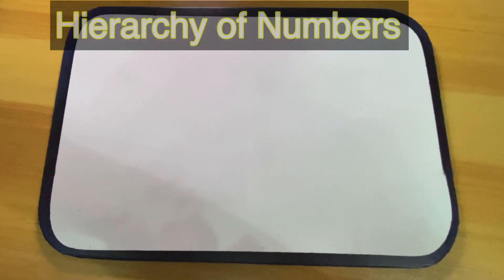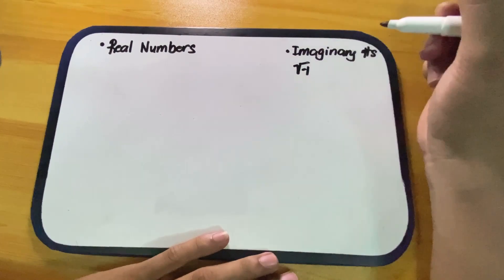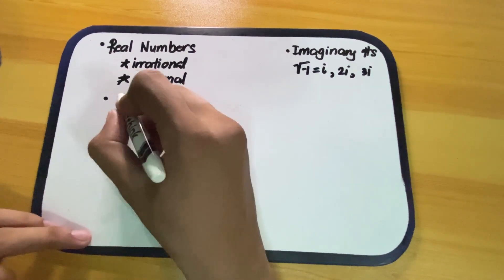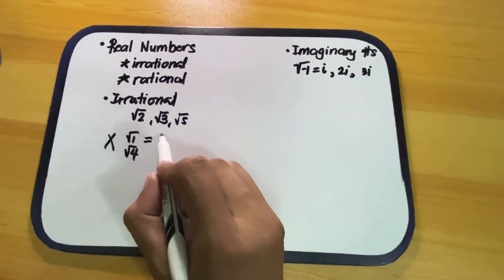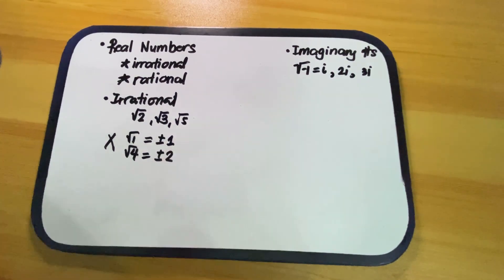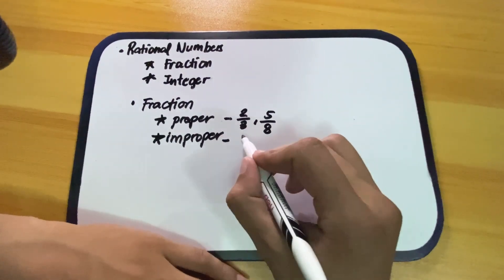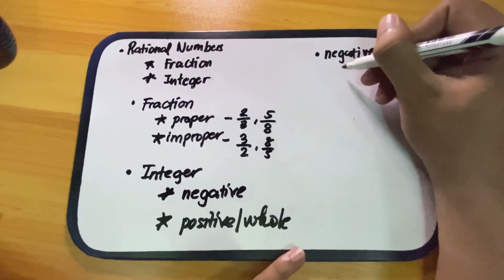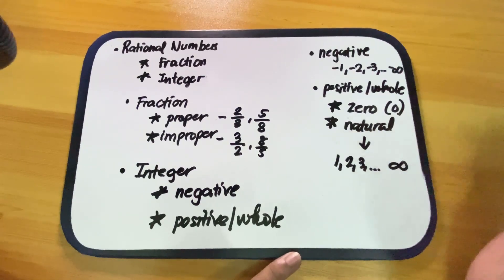HIERARCHY OF NUMBERS in MATHEMATICS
You can watch my videos in my fb page